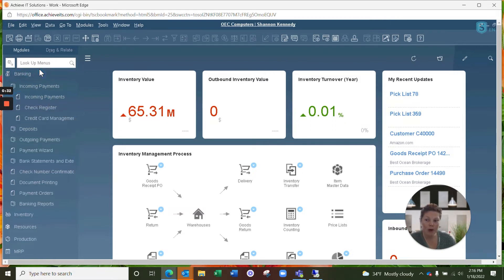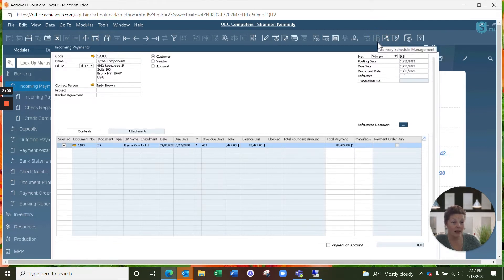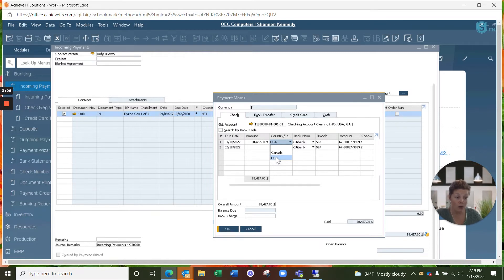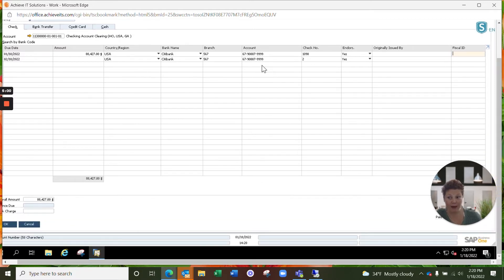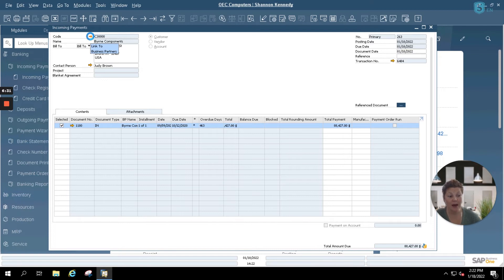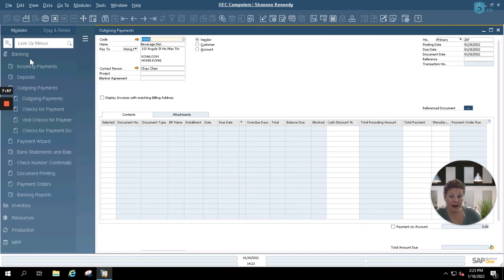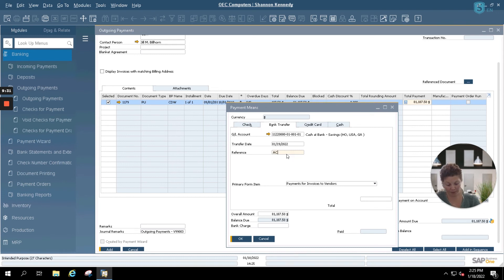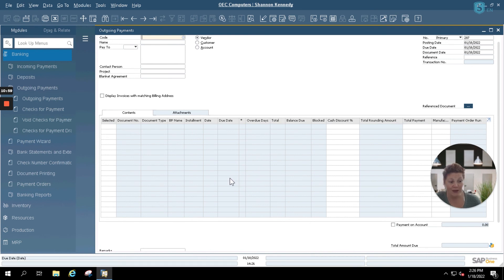SAP Business One Processing Incoming and Outgoing Payments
Join Shannon Kennedy, CSM at VistaVu Solutions, in our latest brain booster session on SAP Business One. In this video, we'll walk you through the process of handling incoming and outgoing payments efficiently with the SAP Business One platform. Discover how to manage payments seamlessly, whether you're receiving funds from customers or disbursing payments to vendors. From selecting payment methods to entering payment details, Shannon covers it all step by step. Whether you're new to SAP or looking to enhance your payment processing skills, this tutorial is for you!